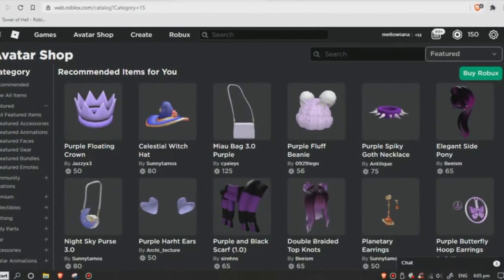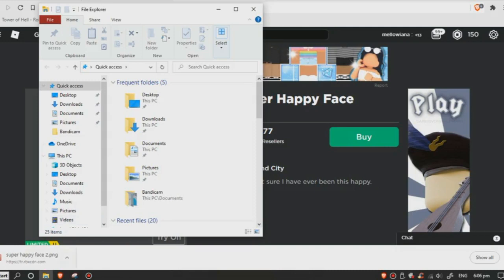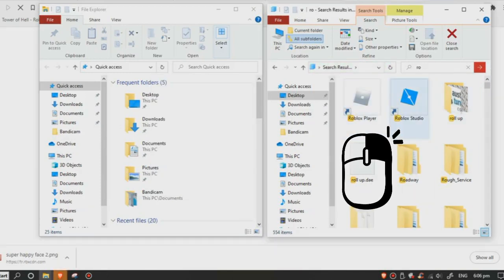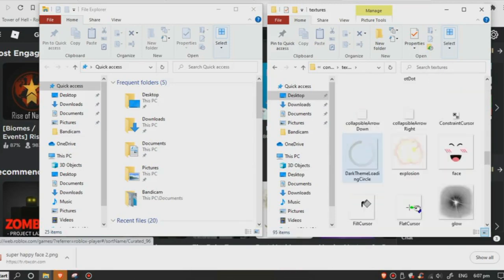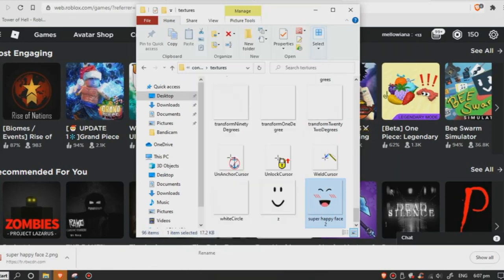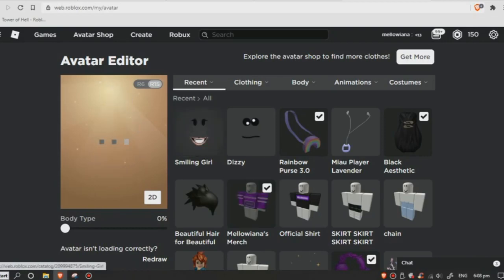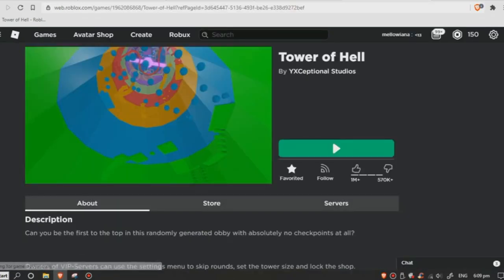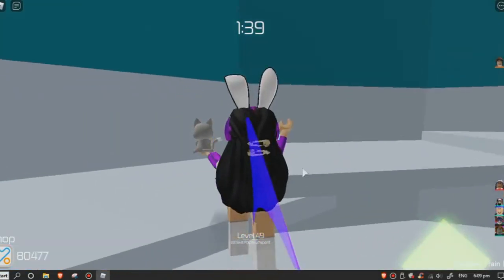How to get equip faces on roblox! (2021)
I hope it works for you :)

Thx for watching! ily🥰